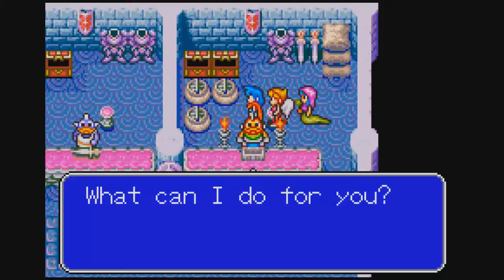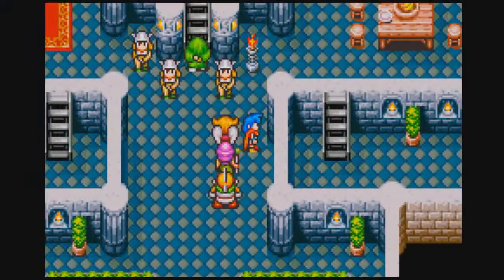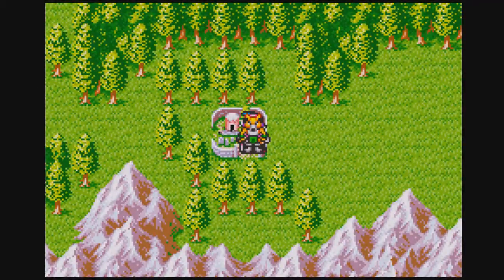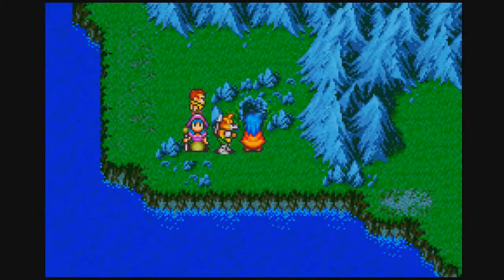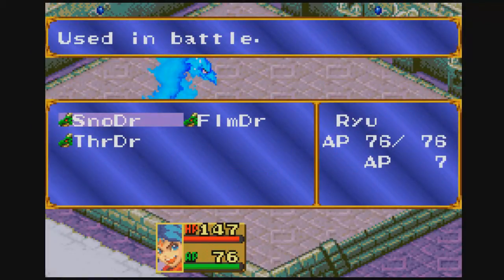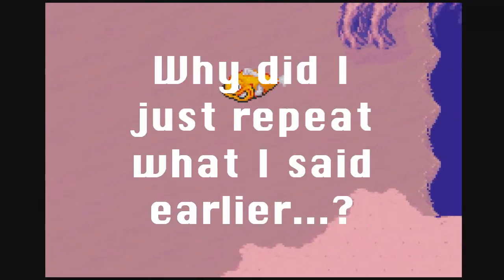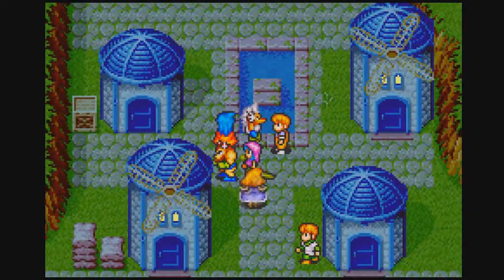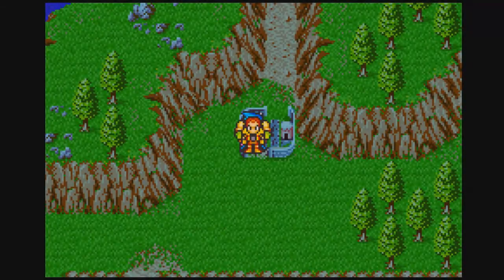Let's Play Breath of Fire (GBA) - Episode 30: Intermission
No story, but a ton of side stuff. Feel free to skip this one if you want...